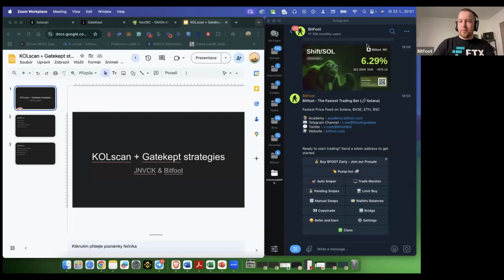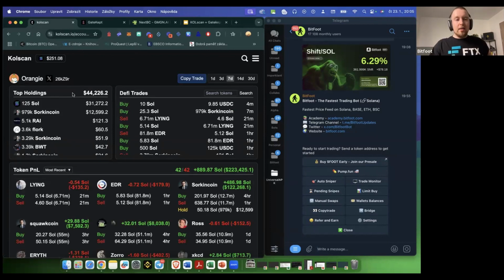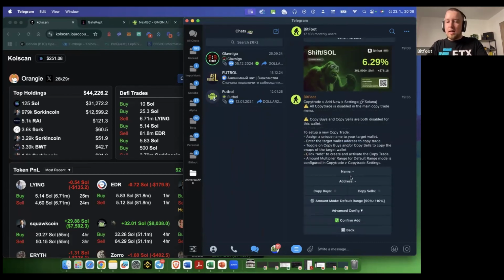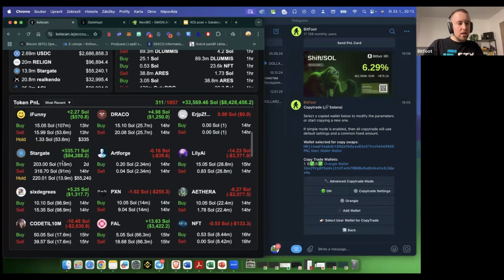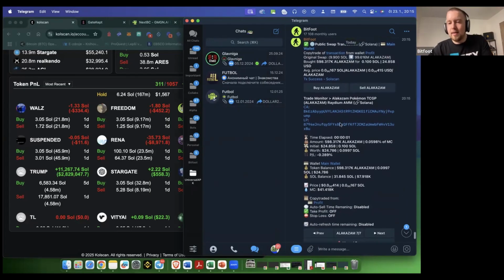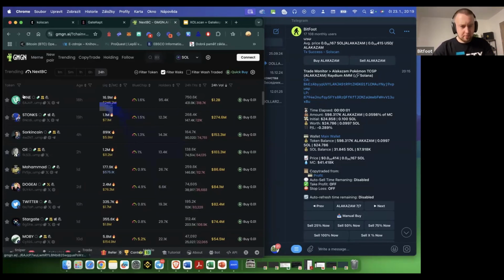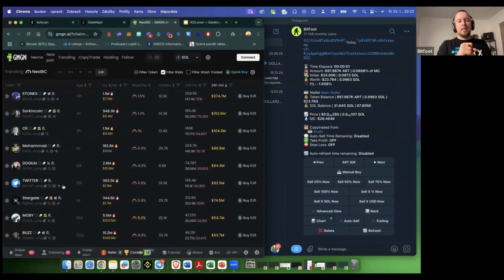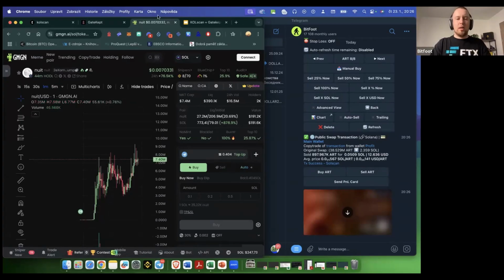How to Copy Trade Insiders & Find Top Memecoins | Bitfoot Academy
In this video, we explore Gatekept.io and KOLScan.io, two powerful tools to help you analyze rising memecoins, detect fake volume, track insider wallets, and copy trade effectively.🔥

🔍 What You’ll Learn:
- How to analyze top rising memecoins before they pump
- Detect fake volume and avoid getting dumped on
- Track insider wallets & trade smarter
- Use KOLScan.io to find & copy trade Key Opinion Leaders (KOLs)
- Leverage Bitfoot to automate and optimize your trades

💬 What do you think about these strategies? Will you try copy trading?